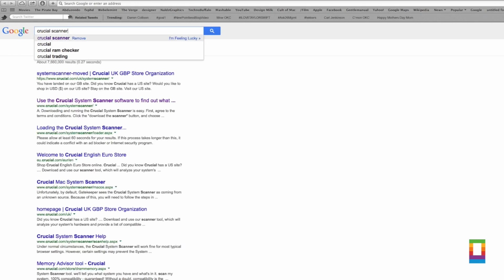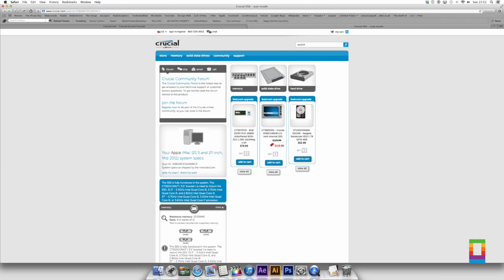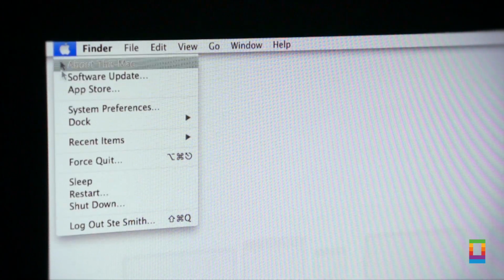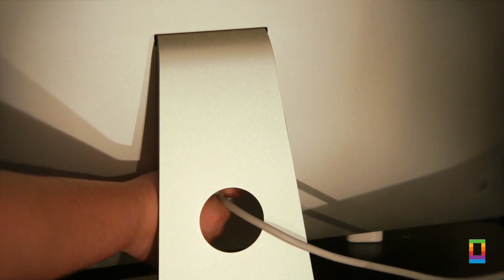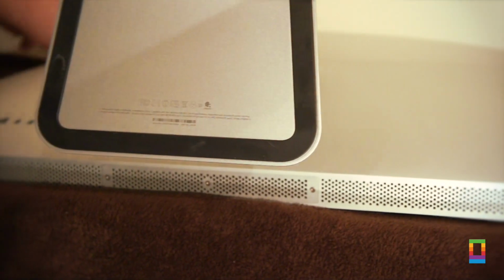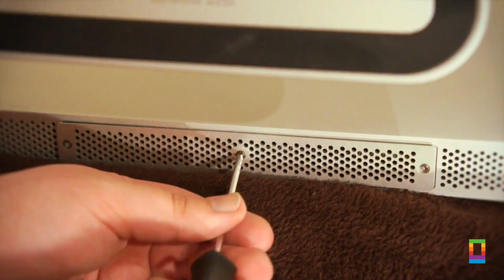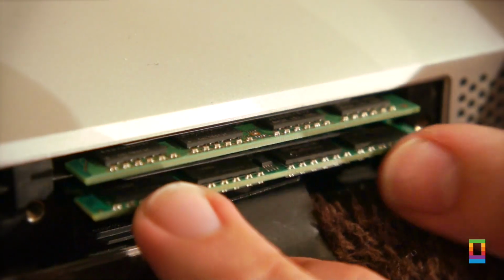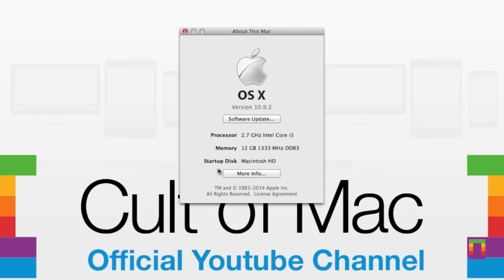Sunday Tips: Install Ram into your iMac 2009-2011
iMacs are an investment, but when year after year newer, more powerful iMacs are released it can make you feel a little disheartened. In this quick and simple Sunday Tips video, Ste Smith will show you how upgrade your iMac's (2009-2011) ram so it's faster and more powerful than the day you brought it home.